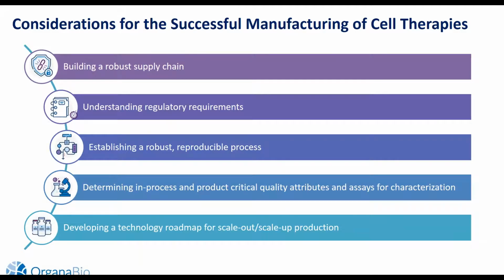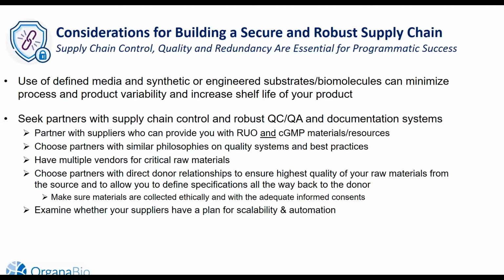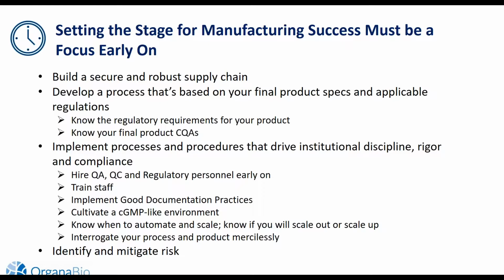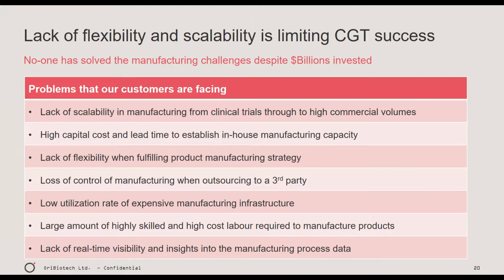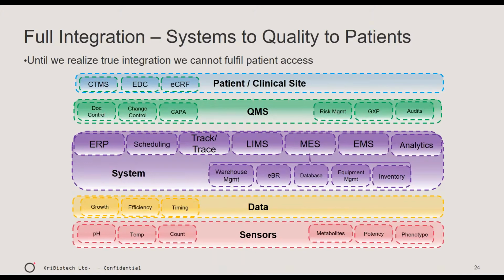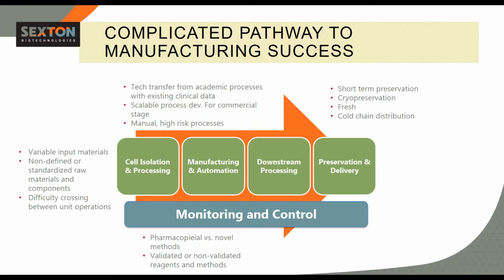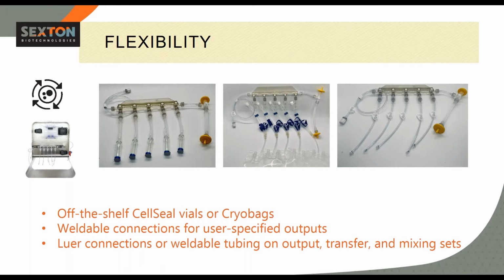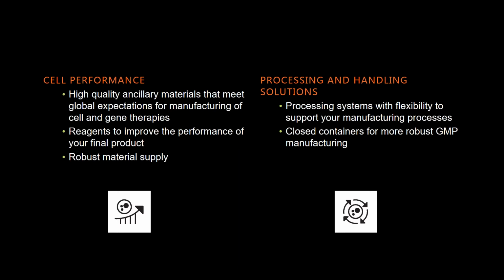Rethinking the A–Z of Cell Therapy Manufacturing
An exploration of the challenges when implementing automation, and top tips for creating true end-to-end processing.